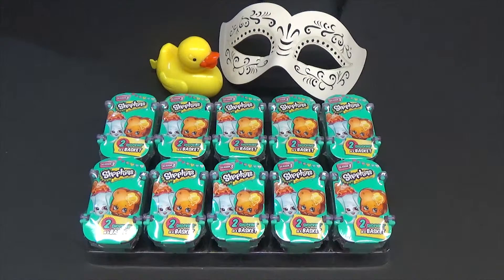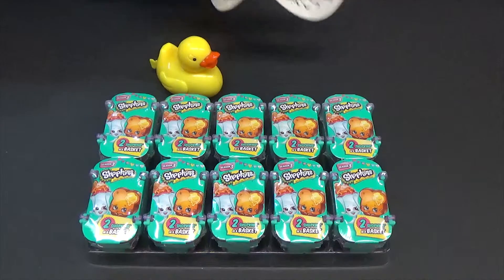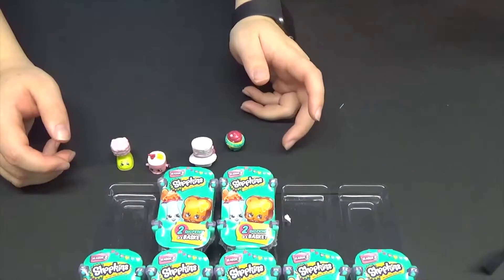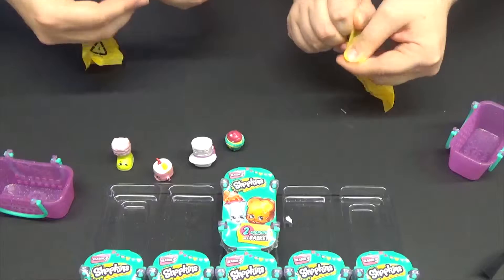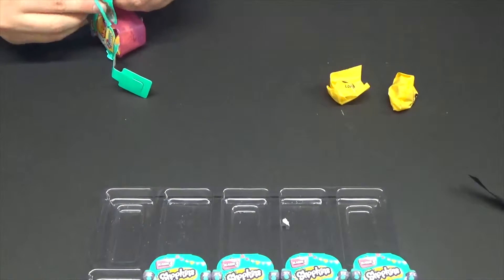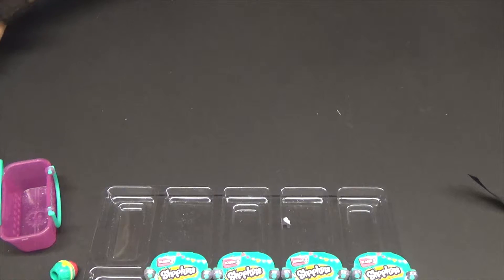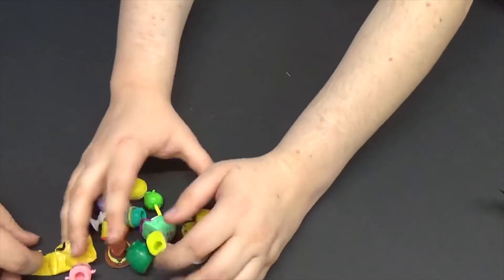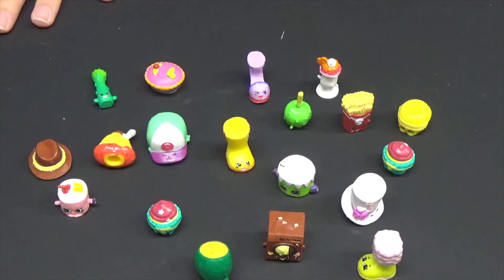Unboxing! Shopkins Blind Bag Opening for Season 3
Ducks and Nock open Shopkins for the first time!